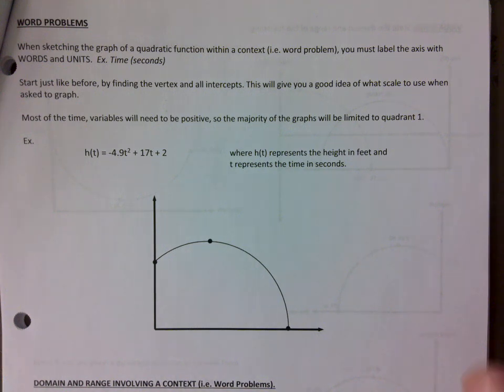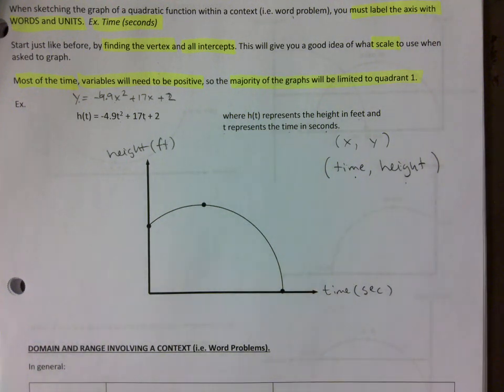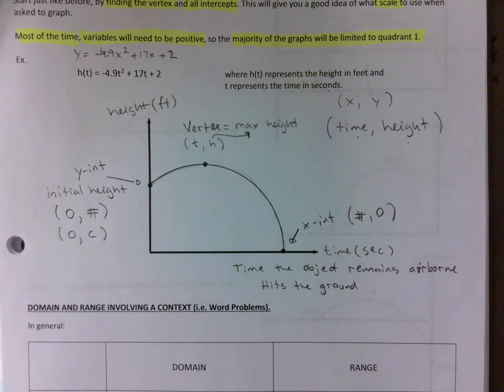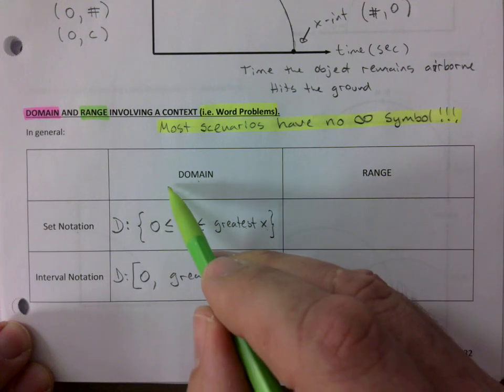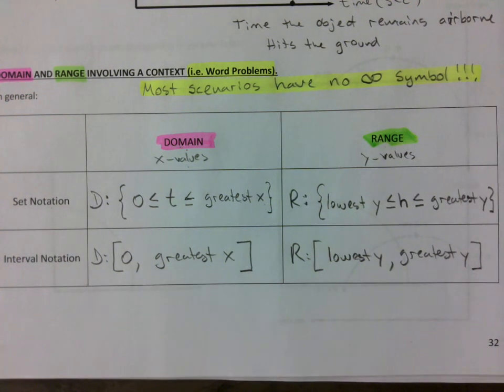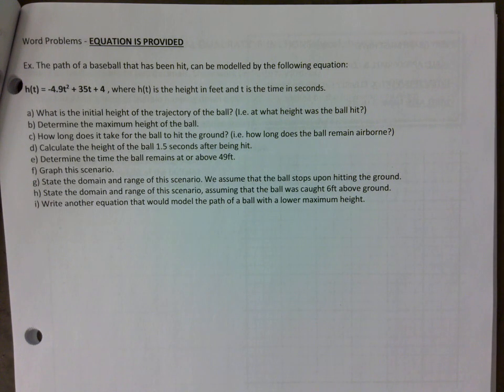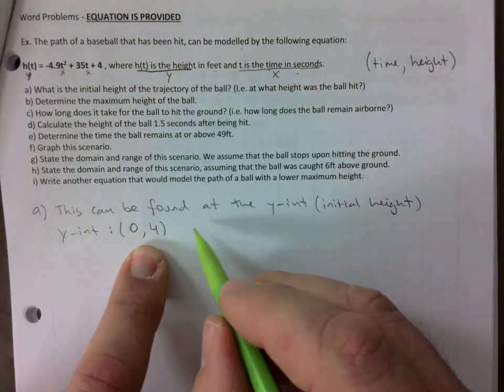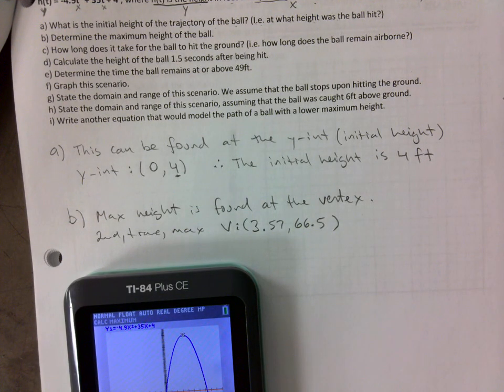APMR3S WORD PROBLEMS, DOMAIN & RANGE